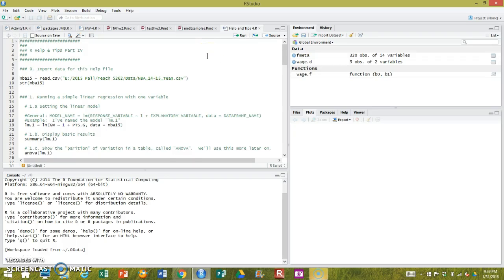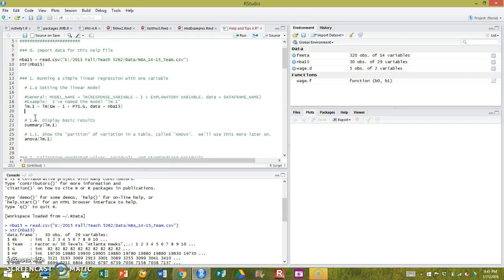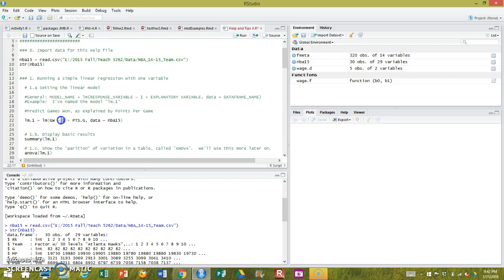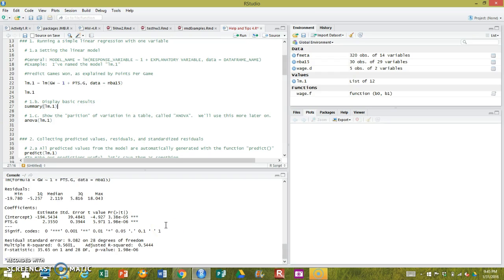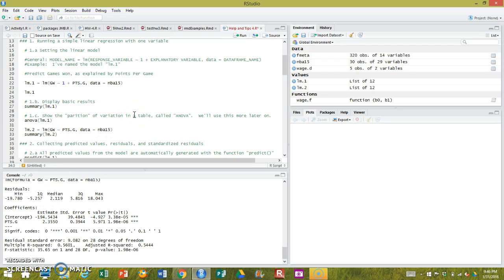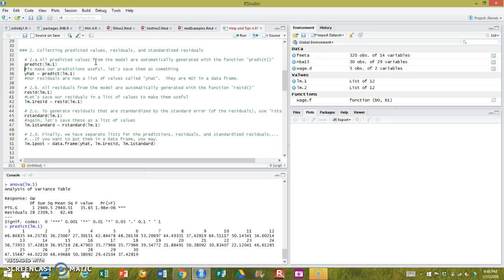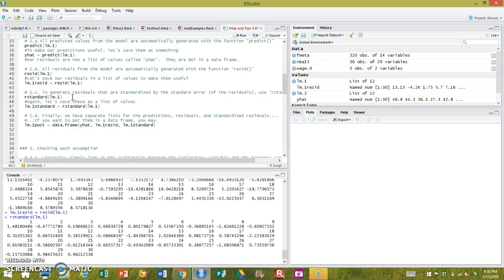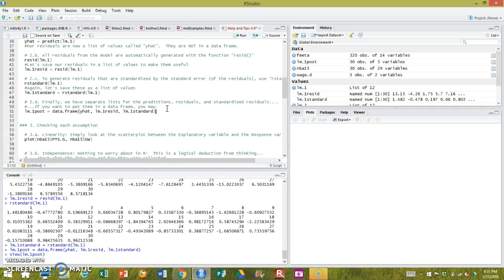Help and Tips 4 Part 1 (EPSY 5262)